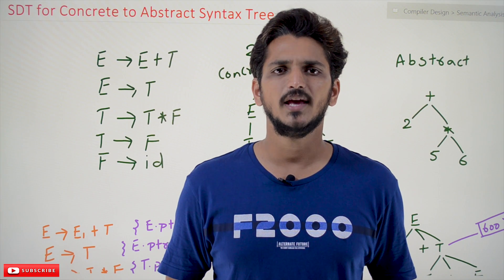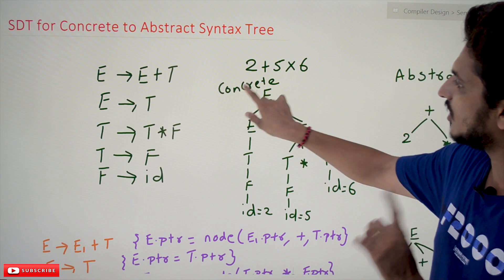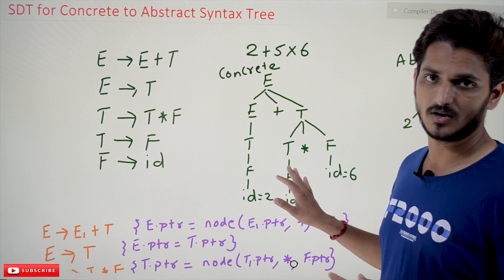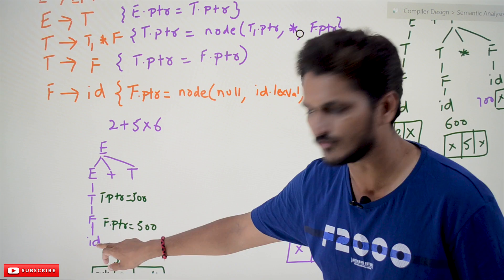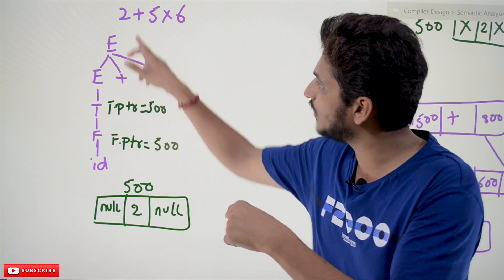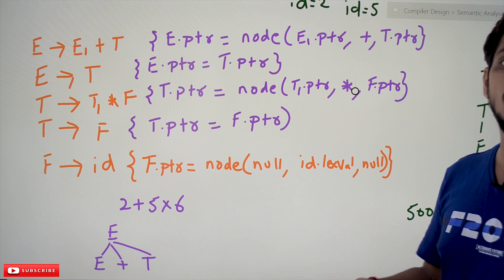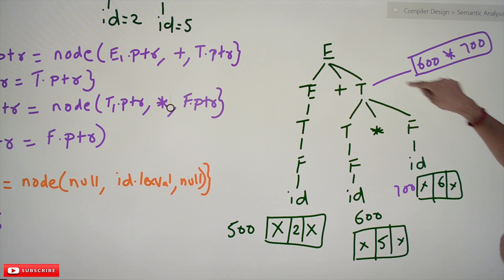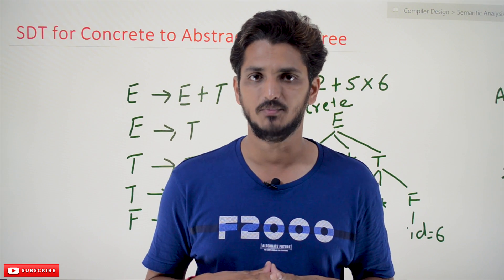SDT for Concrete to Abstract Syntax Tree || Lesson 40 || Compiler Design || Learning Monkey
SDT for Concrete to Abstract Syntax Tree
In this class, we discuss SDT for Concrete to Abstract Syntax Tree.
The reader should have prior knowledge of syntax-directed translation. Click Here.
The example helps the readers for a better understanding of syntax-directed translation.
The below grammar is an expression grammar.
E – E + T
E – T
T – T * F
T – F
F – id
The above grammar will identify expressions.
Example:
The below diagram shows the derivation tree for expression 2 + 5 * 6.
The above derivation tree is called a concrete syntax tree.
We show the program execution in the derivation tree.
The below diagram is the abstract syntax tree for the expression 2 + 5 * 6.
The execution of the expression is understood using an abstract syntax tree.
First, five is multiplied by six, and we add the result with 2.
Syntax Directed Definition:
The below diagram shows the syntax-directed definition for concrete syntax tree to abstract tree.
During the execution of the syntax analysis, we add the code for semantic conditions.
Assume we are using recursive descent parsing.
Each non-terminal will have a function.
F – id will have a function F.
In function F, we need to write the code for the semantic condition defined for F.
We need to create a node to save the lexvalue in the production F.
We place the left and right child values as null values.
We place the address of the node in the attribute F.val.
The production T – F will write the condition, T.val = F.val.
The production E – E + T will create a new node and the nodes from the previous productions as child nodes.
The below diagram shows the final abstract syntax tree.